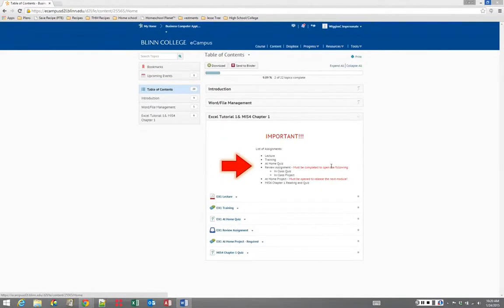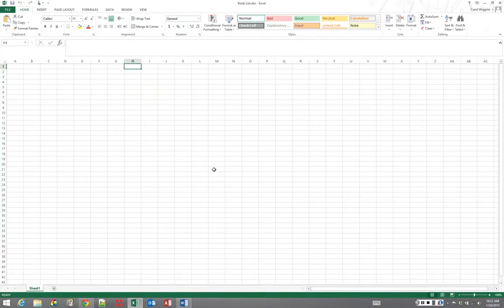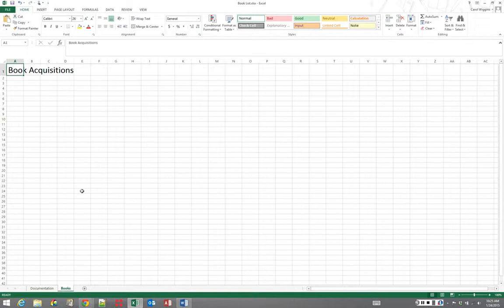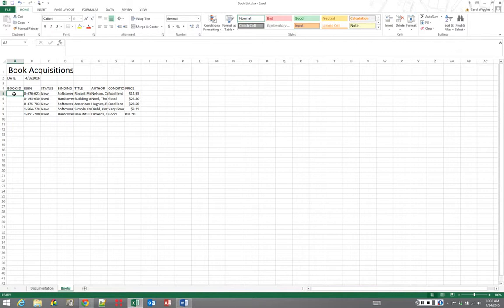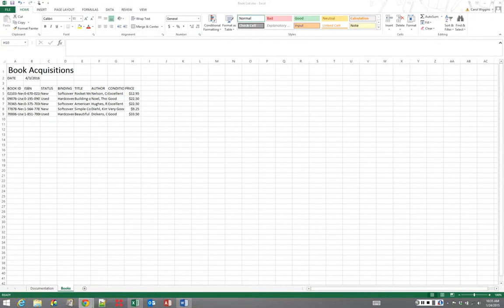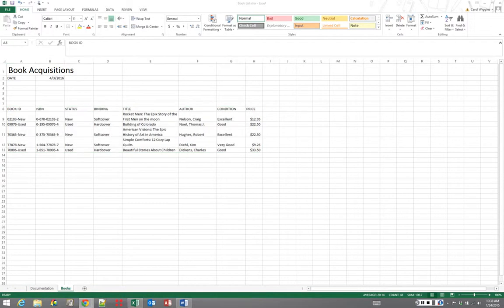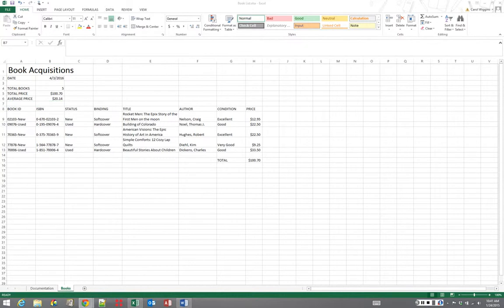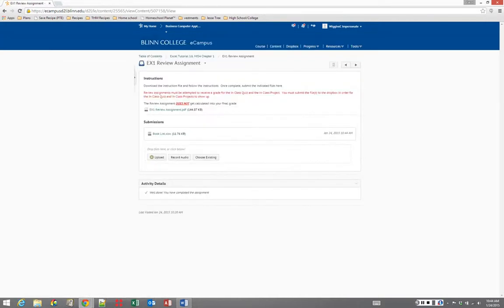EX1 Review Assignment